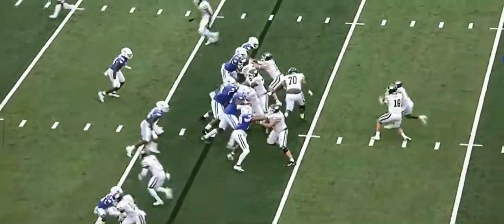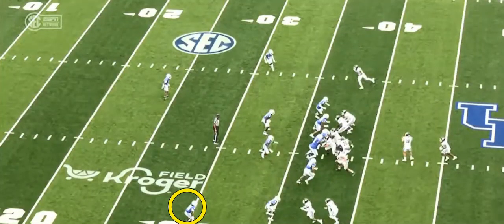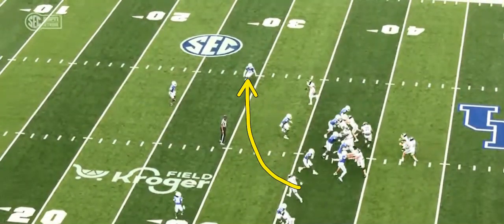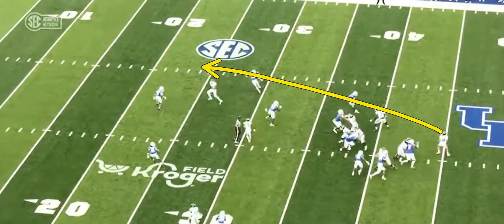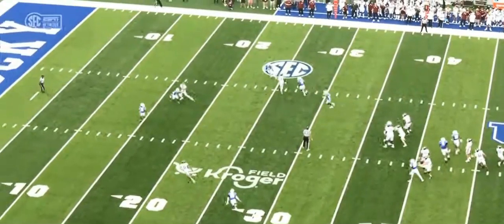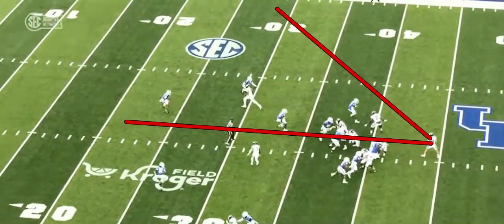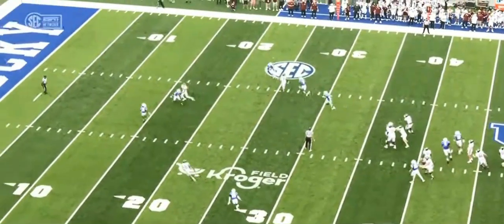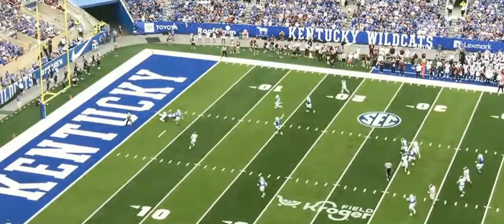EKU 1st Half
👀discipline...